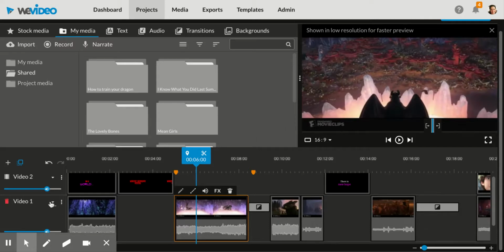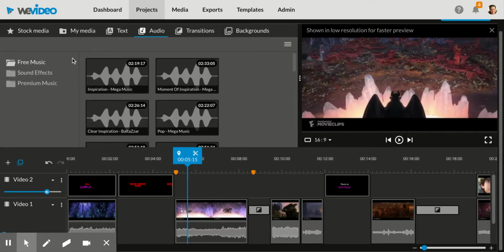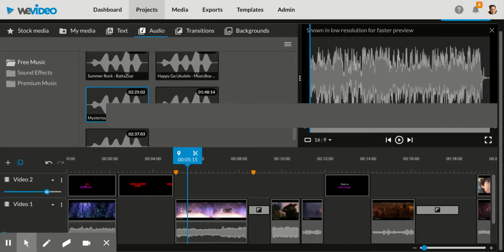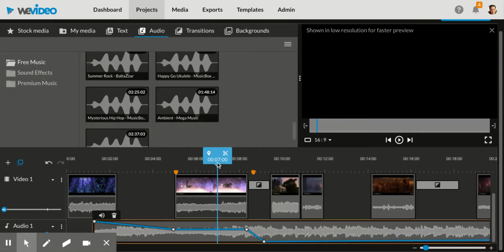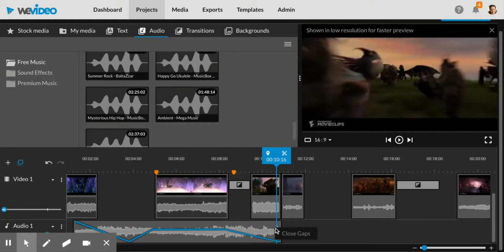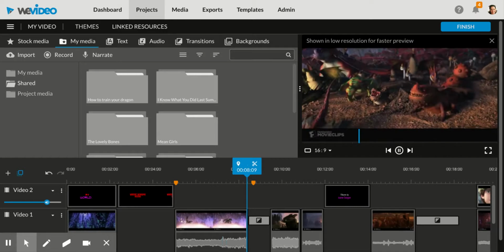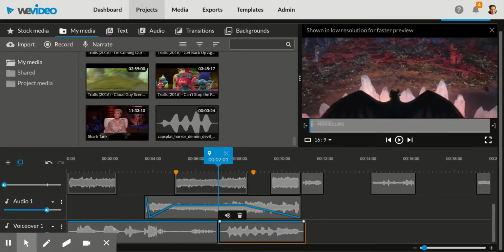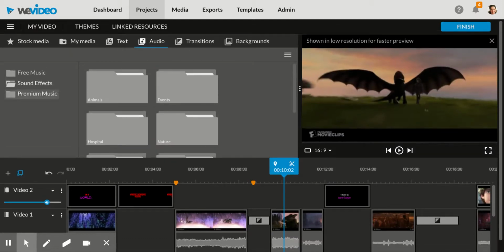5. WeVideo - Audio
Watch this tutorial video to learn how to mute audio tracks, adjust volume levels, keyframe volume levels (fade in/out), add a soundtrack, record a voice over narration, and import your own music or sound effects.